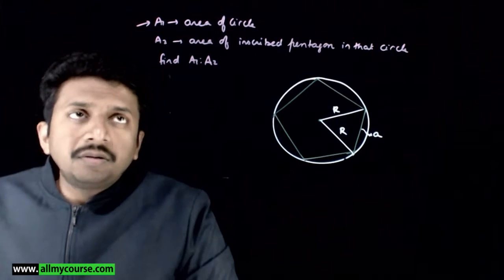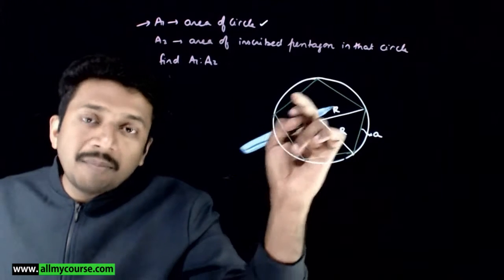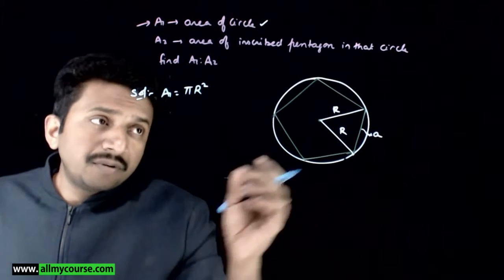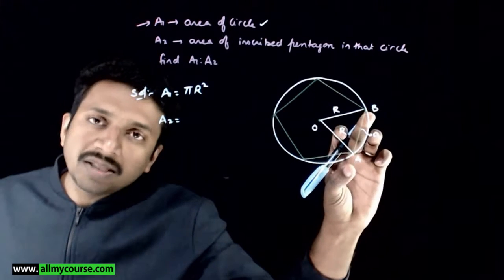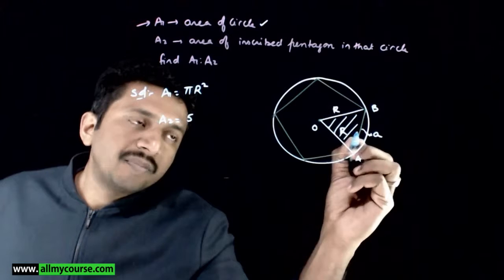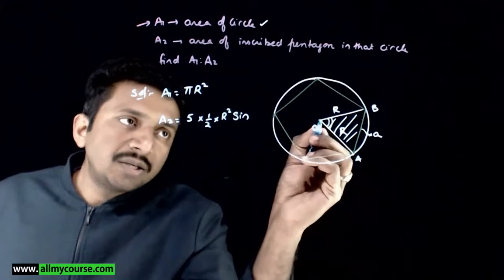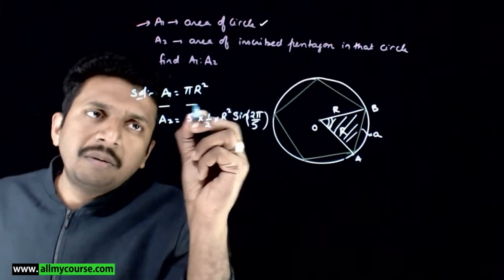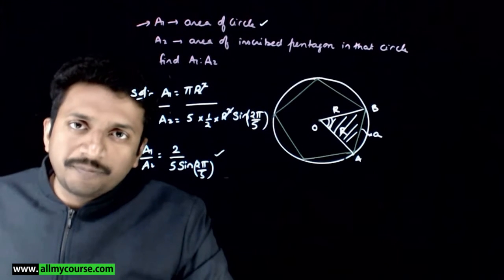16 Questions Regular Polygons